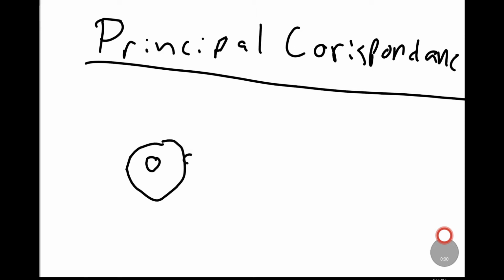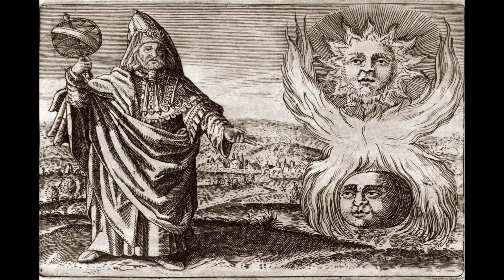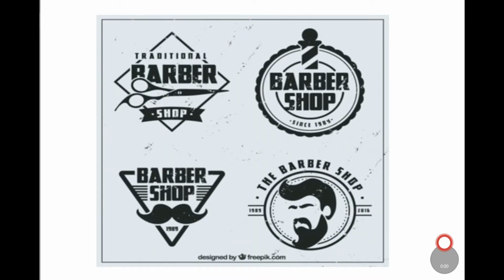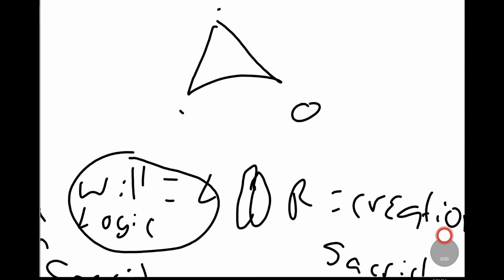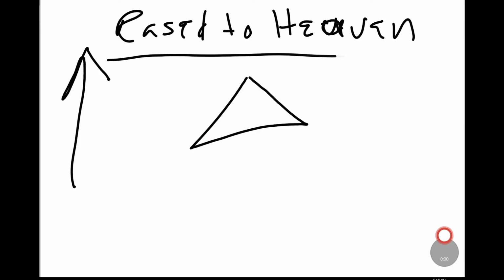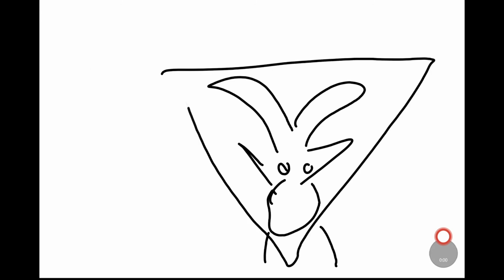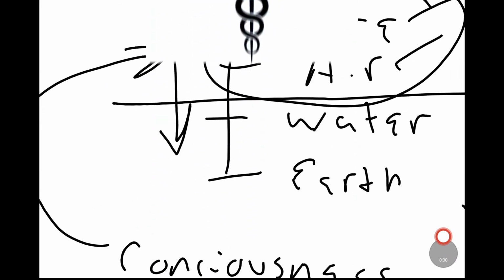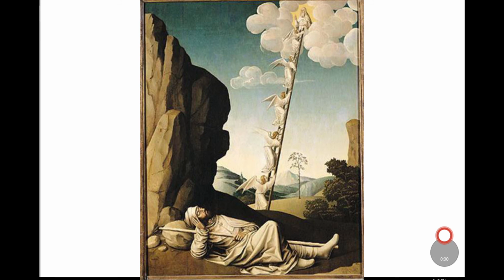THE SECRET PHILOSOPHY BEHIND ESOTERIC SYMBOLOGY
Greetings. We are looking at the philosophy behind esoteric symbology, and we will build an esoteric symbol together learning along the way.